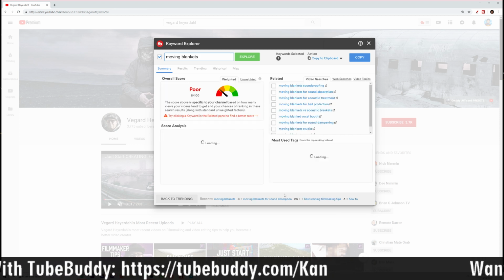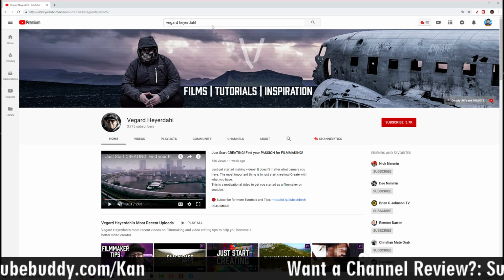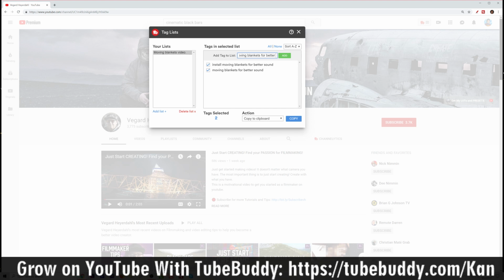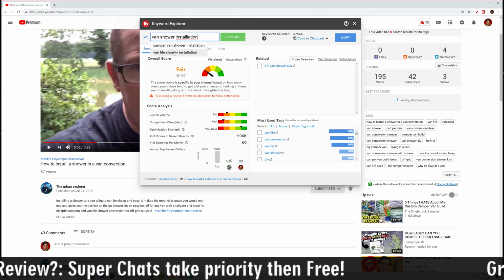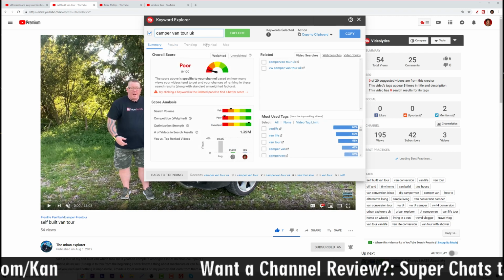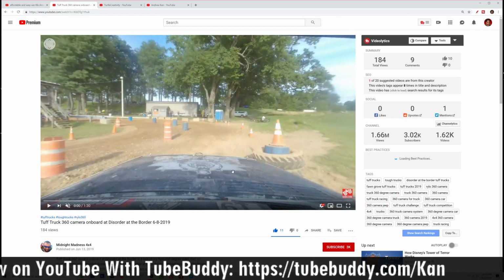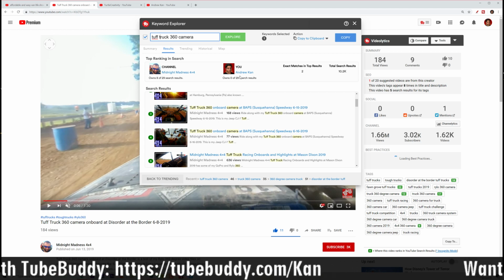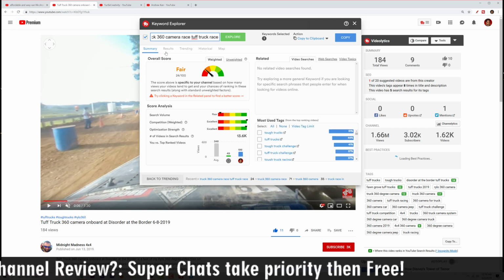YouTube keyword research beginners guide! How to pick the right keywords + Channel reviews!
Learn YouTube keyword research, a beginners guide on how to pick the right keywords! YouTube keyword research in 2019 is still as relevant as ever, and in this stream I'll be answering audience questions on YouTube keyword research.

Social Media Links:

Andrew Kan's Gaming Channel!
Andrew Kan's Instagram!
Andrew Kan's Twitter!